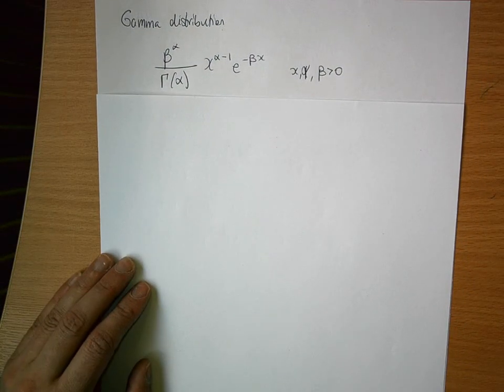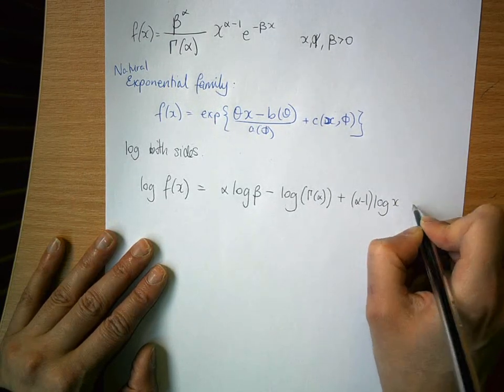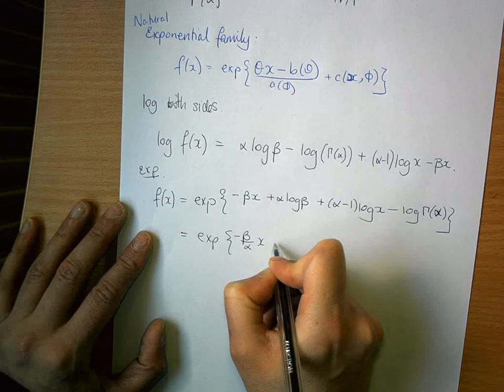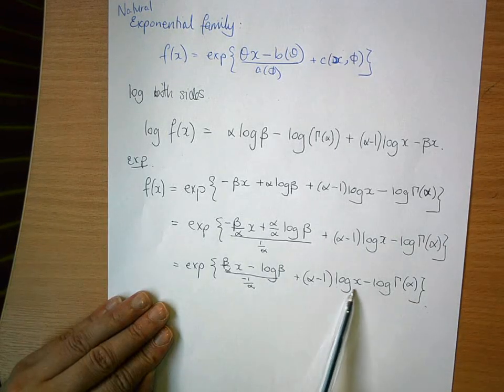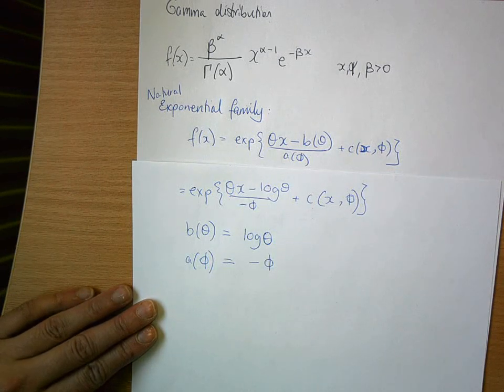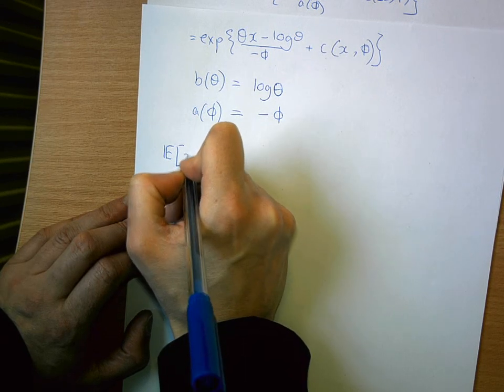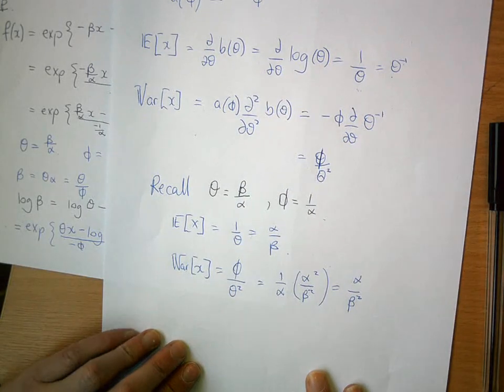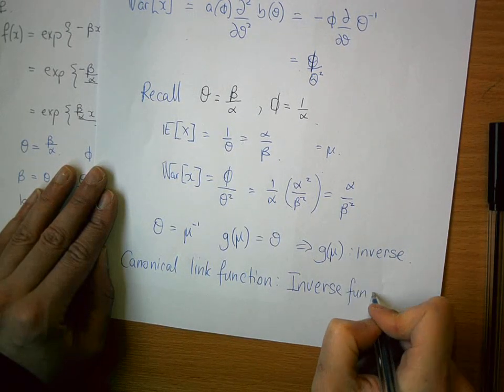Gamma Distribution: Member of the Exp Family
A demonstration of how to show that the gamma distribution is a member of the natural exponential family of distributions, and hence how to find it's mean and variance and the canonical link function.
Note that log(phi)/phi at 5:45 should be -log(phi)/phi.